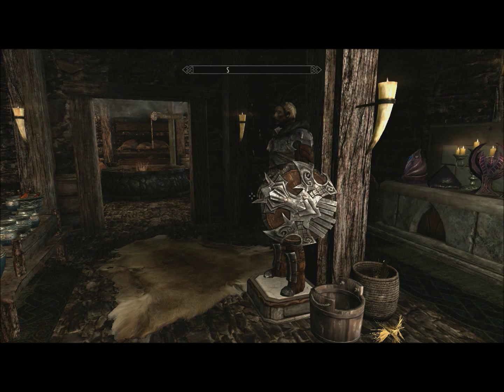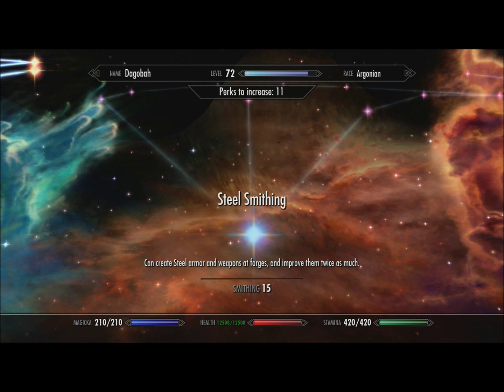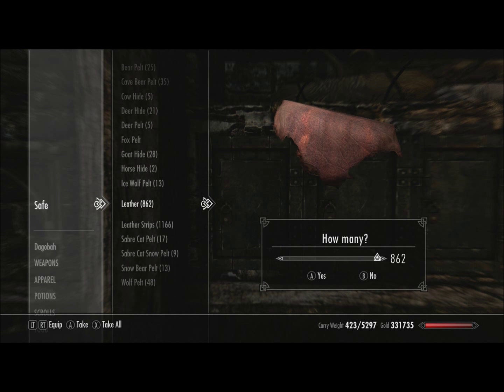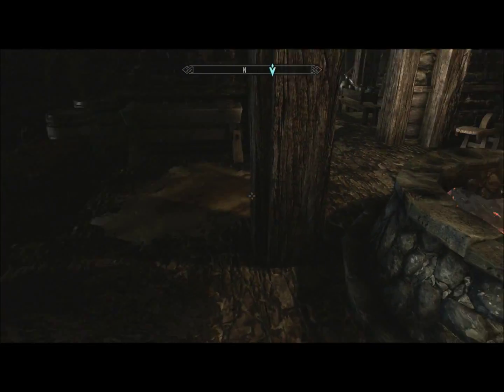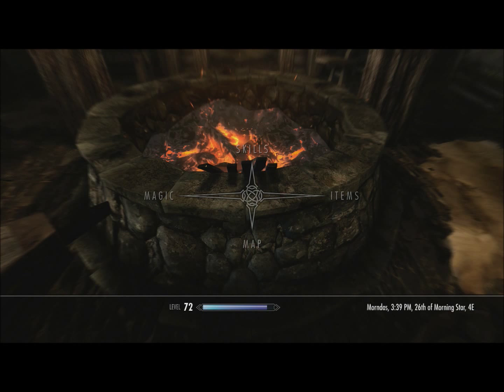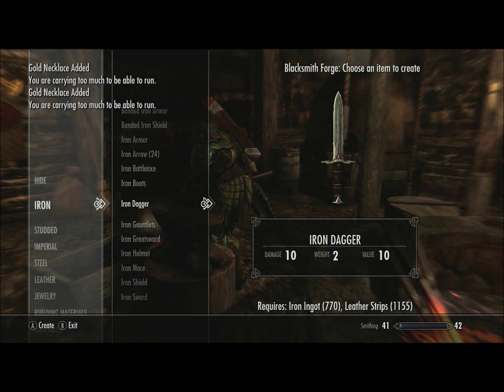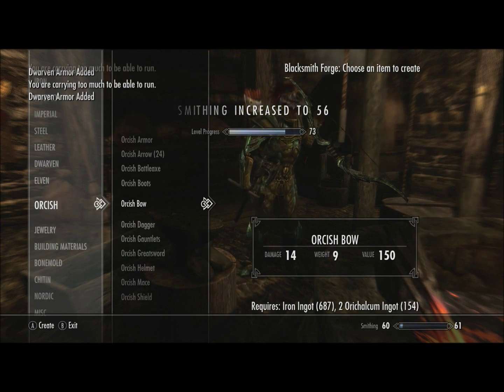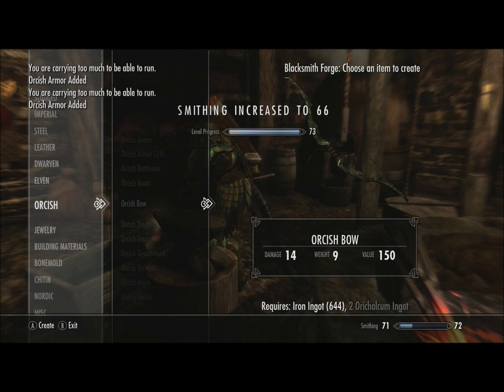Skyrim: Blacksmithing Tutorial Level 15 to 100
This unedited video goes over the basics of blacksmithing including some of the best resources to use to maximize increasing your smithing skill level.  I Legendary my skill to Level 15 and work my way back to Level 100.